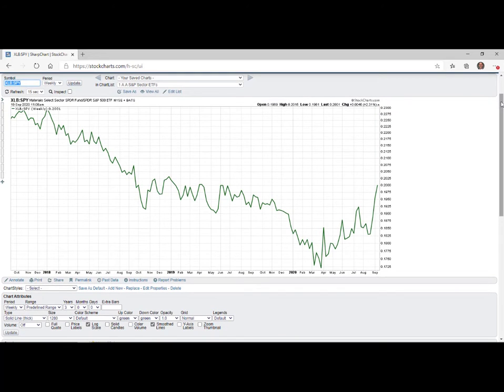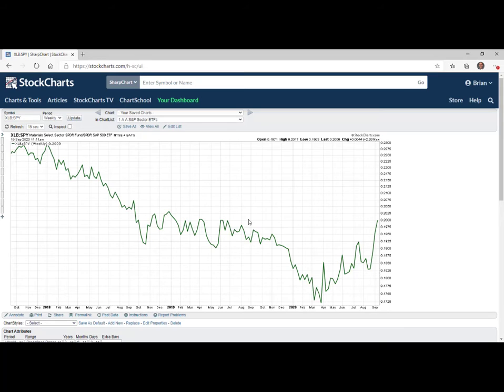Ratio Analysis XLB SPY